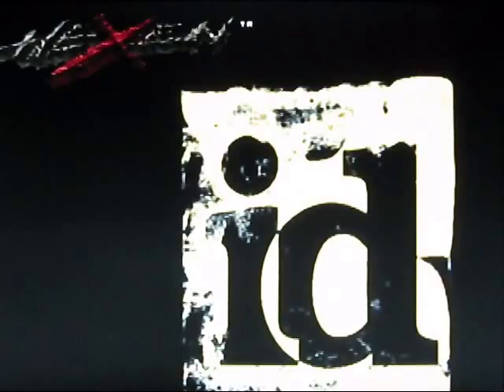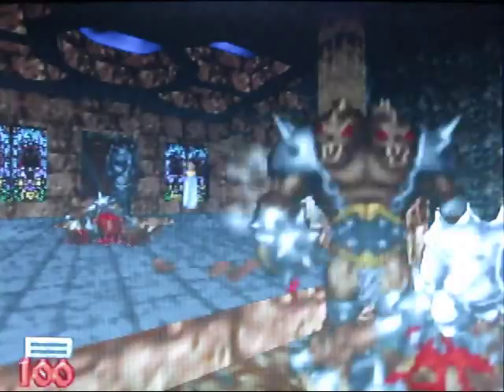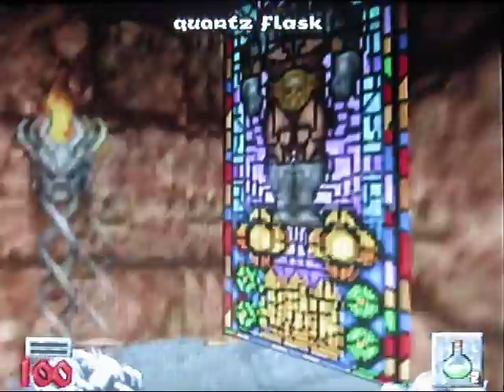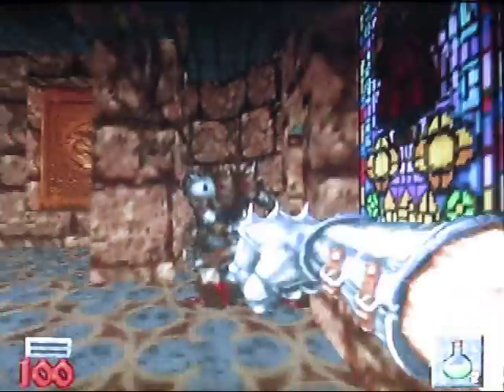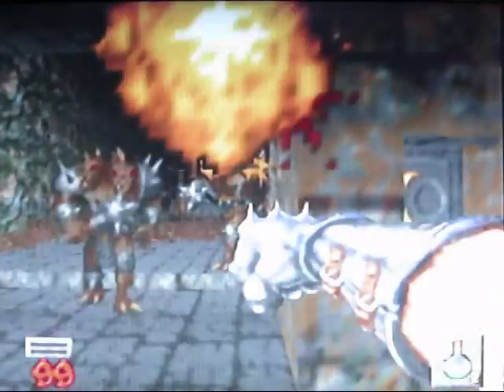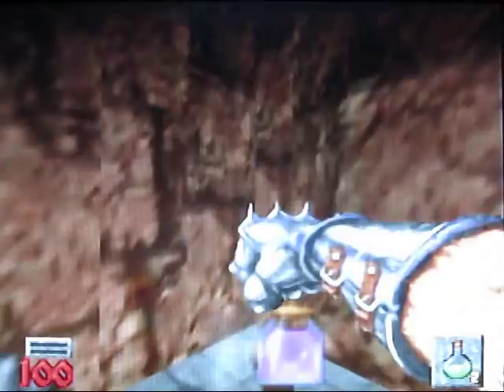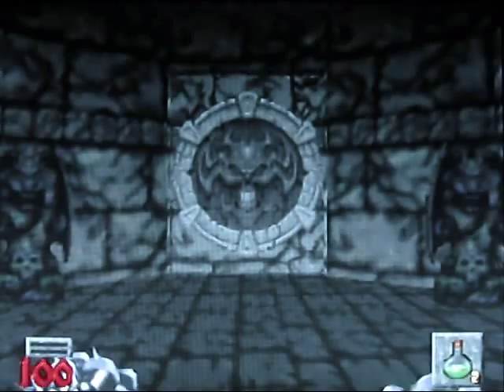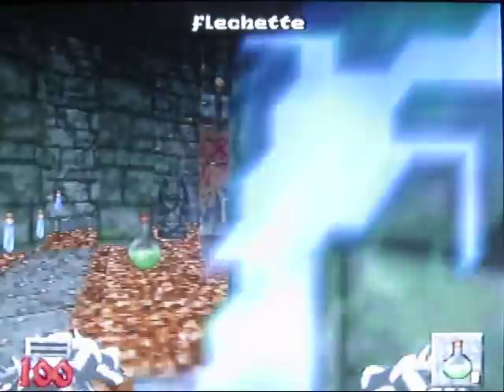Let's Play Hexen #1 - Greetings Mortal. Are You Ready to Die?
Hello everyone and welcome to my new Let's Play of Hexen, a first-person shooter remade for  the Nintendo 64. However, unlike other FPSs, this game places a strong emphasis on puzzle solving in addition to fighting off numerous enemies. This let's play will determine the fate of the universe, as I must travel through five episodes to stop the evil Korax and his minions. Will I succeed in my quest? You will find out in this project!

In this video, the fighter begins his quest at the Winnowing Hall, the gateway to the evil world of Hexen. Even though this is a simple level, it serves as a good warm-up before the real challenges come into play. Afterwards, the gateway to the Seven Portals is revealed. What will be in store for the fighter here? Find out in this video!

The following levels will be covered in this video:

Winnowing Hall

Seven Portals